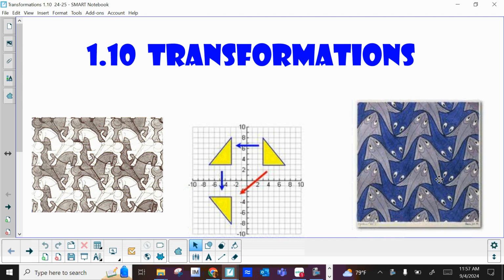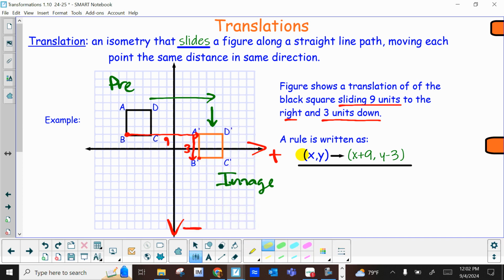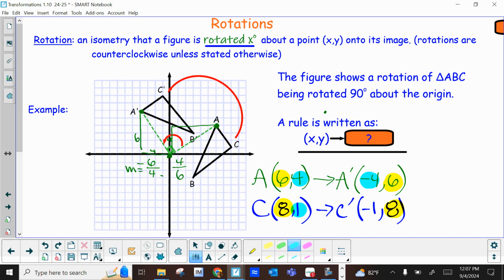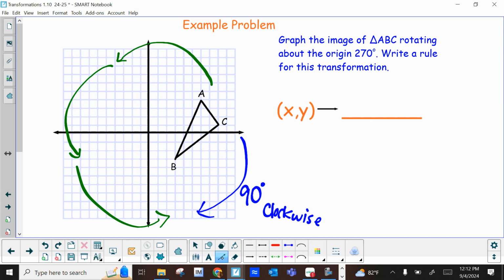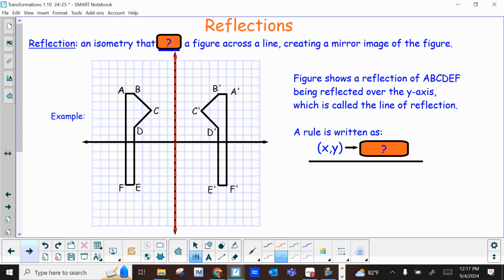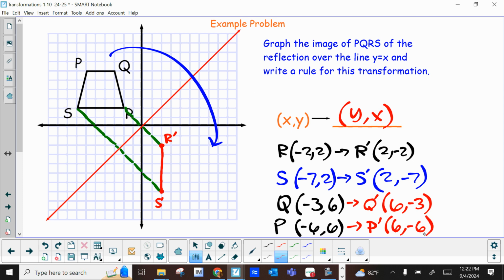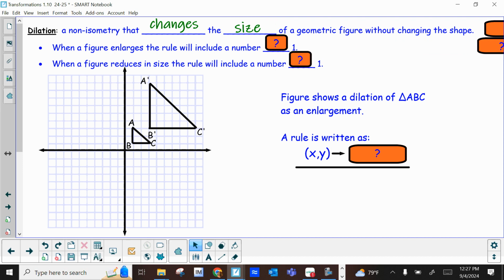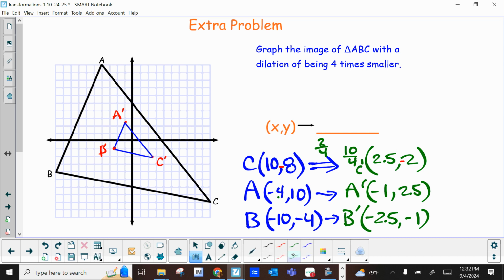1.10 Transformation notes